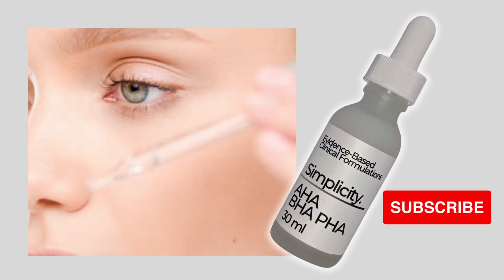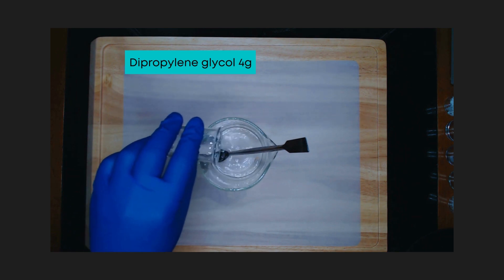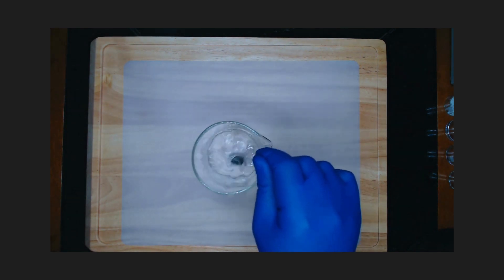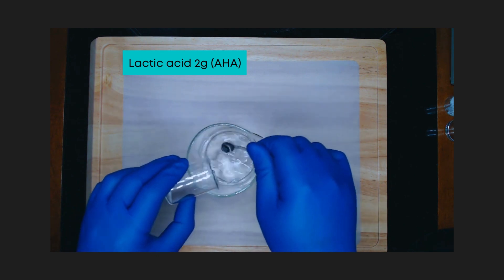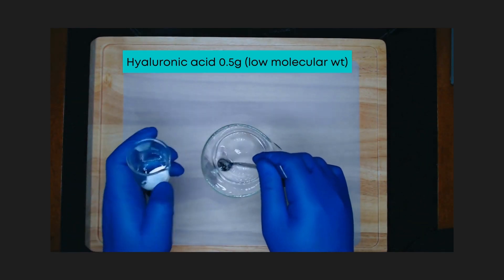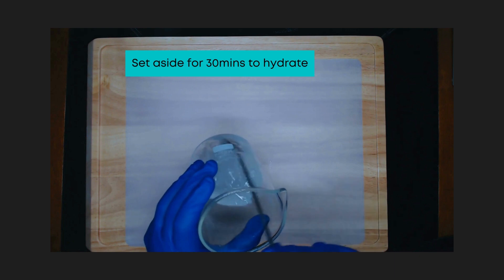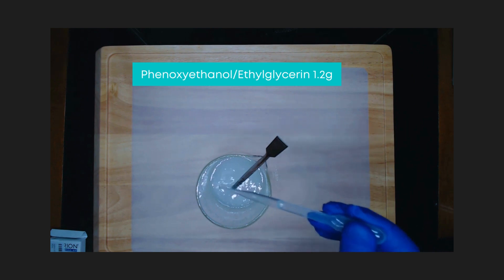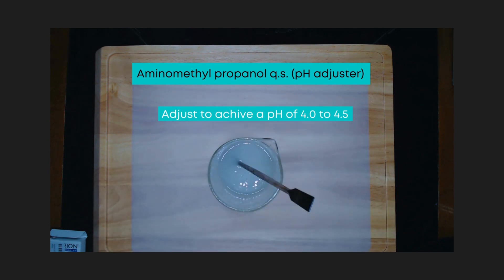How to make AHA BHA PHA serum for acne, hyper-pigmentation, and aged skin.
This video is a tutorial of a step-by-step cosmetic making. This is a stable serum formulation, and is safe as leave-on product. The AHA, BHA, PHA serum is great for acne, hyper-pigmentation, and aged skin. It provides gentle exfoliation to enhance skin rejuvenation. This product can be combined with other anti-acne and anti-aging products.

Let me know if you want me to make other skin care formulations. I will be glad to make it for you, and I will post it on here.